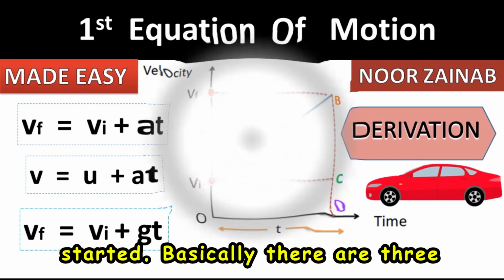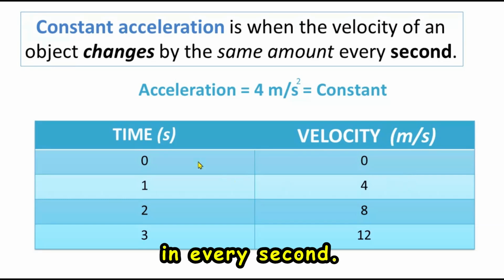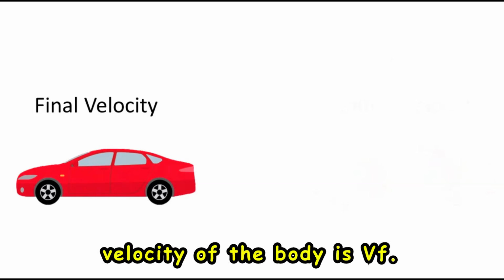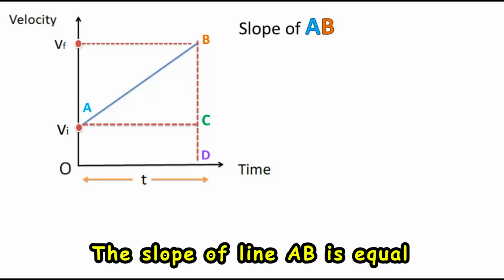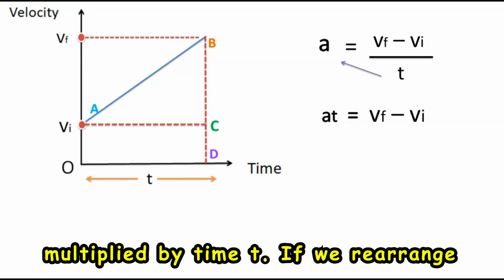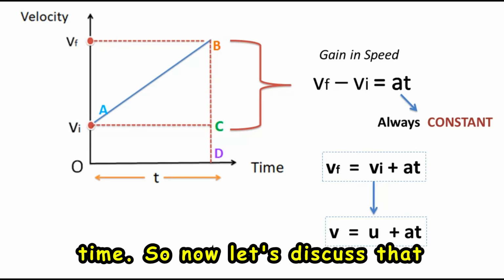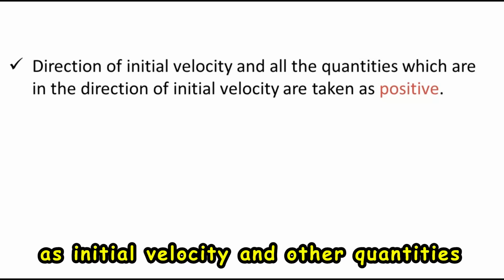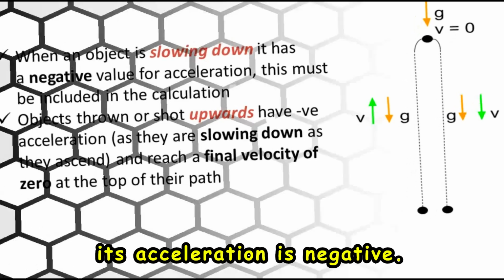How to derive First Equation Of Motion ? DERIVATION by Graphical Method | Physics | Noor Zainab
In this video, we dive into the derivation of the 1st Equation of Motion step-by-step! 🚀 Learn how to connect velocity, acceleration, and time using simple physics concepts.
What you'll learn:
✅ The equation: v = u + at
✅ Key concepts: Initial velocity (u), final velocity (v), acceleration (a), and time (t)
✅ Clear and concise explanation for easy understanding
✅ Timeline
0:00- EQUATIONS OF MOTION
1:01-BASIC CONCEPTS
5:27-DERIVATION
13:56-FREEFALL MOTION
15:43-IMPORTANT POINTS